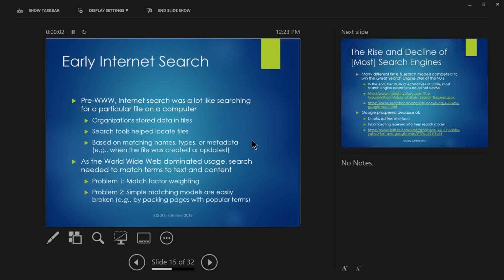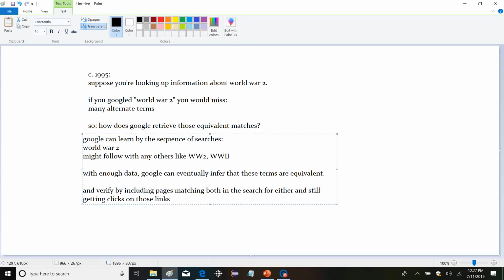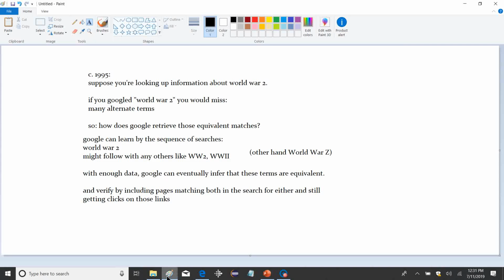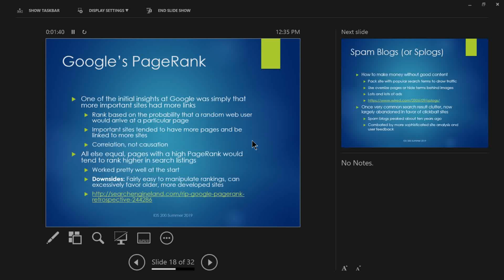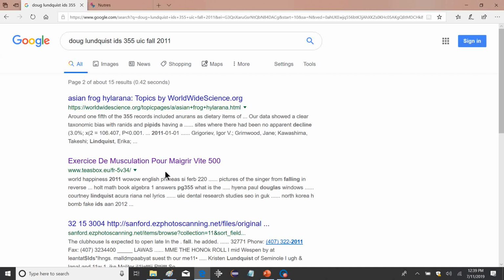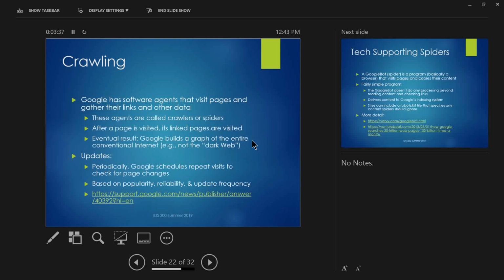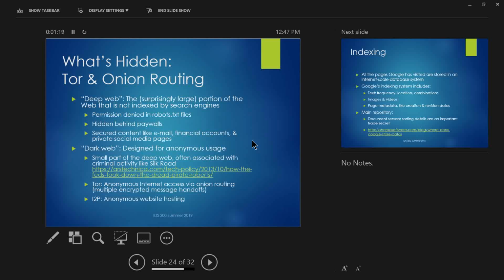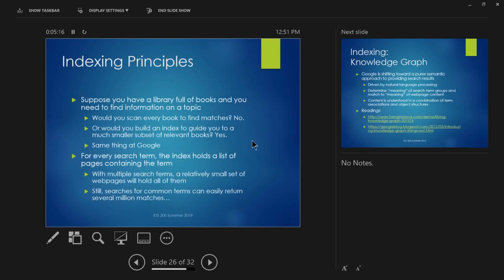Google: Search pt. 2